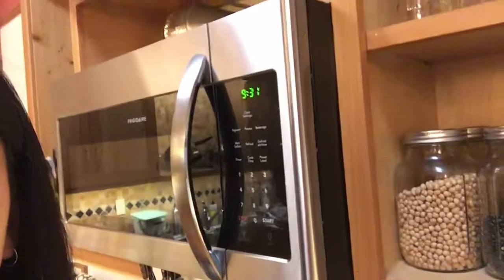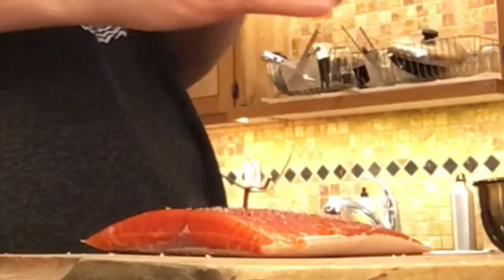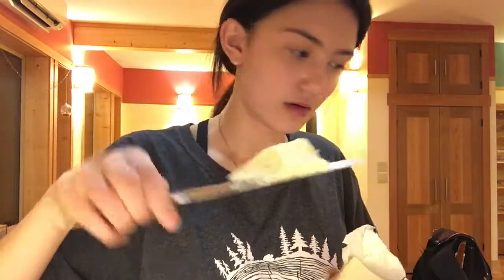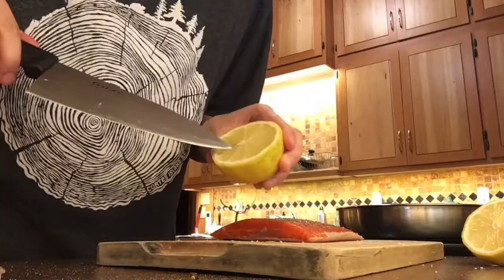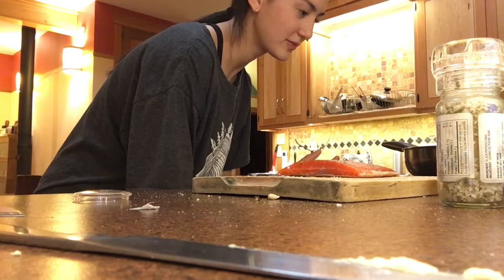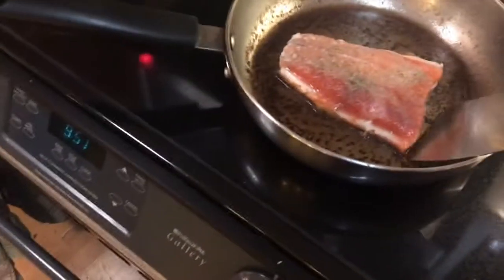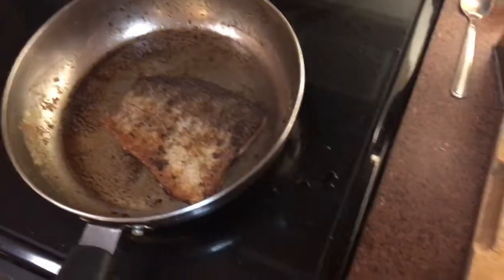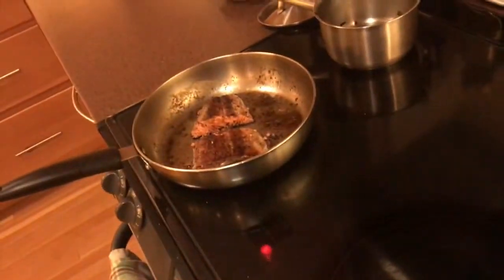pan seared salmon at 9:31pm on Wednesday (tutorial)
The moment we've all been waiting for, it's here, it's happening, it's pan seared salmon at 9:31pm on a Wednesday